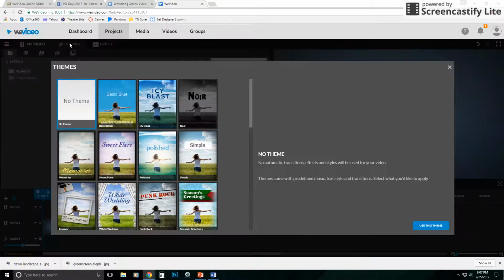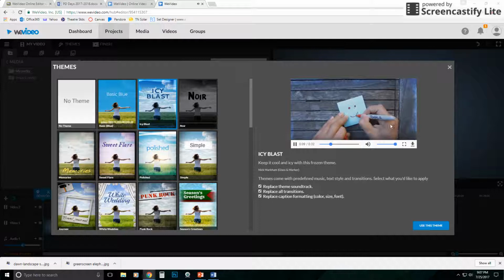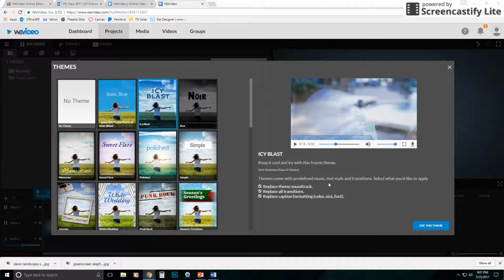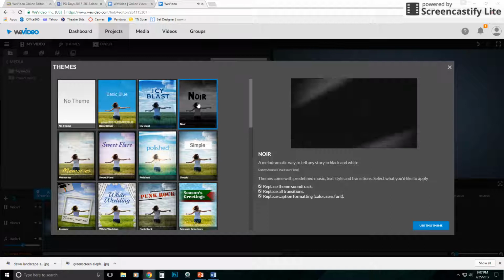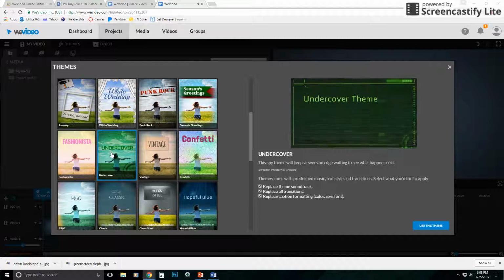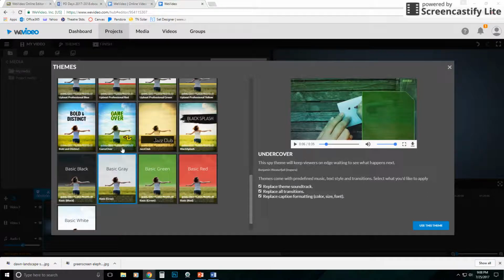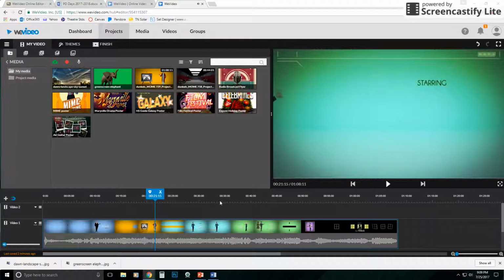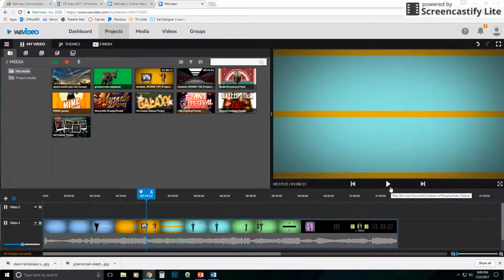WeVideo - Adding Themes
How to quickly change the look and feel of your video with a pre-made theme.